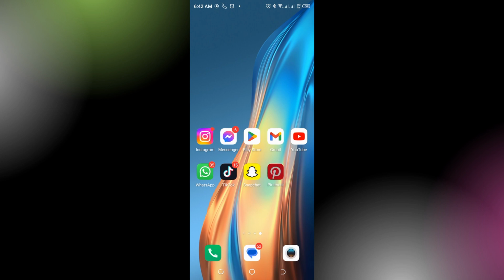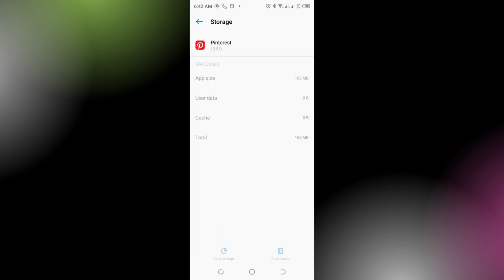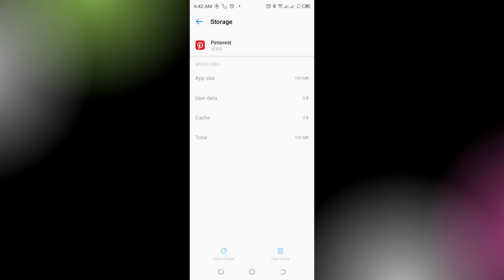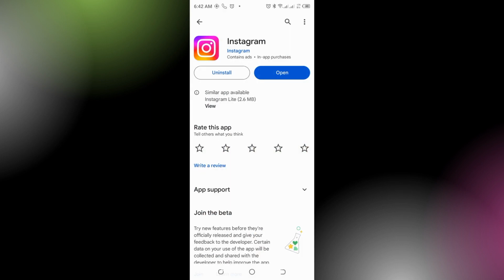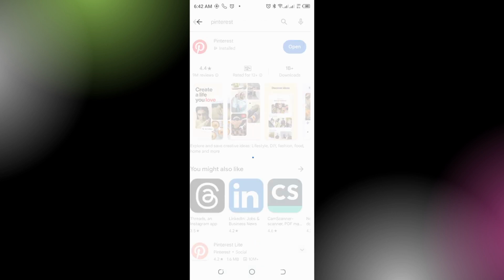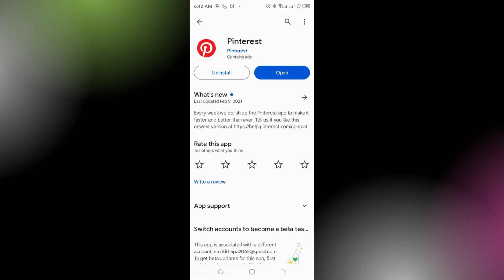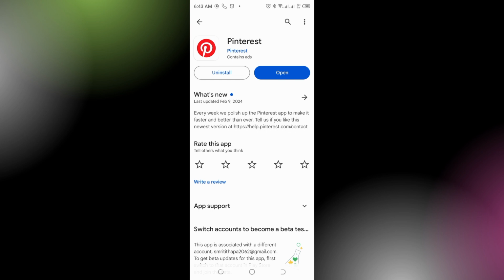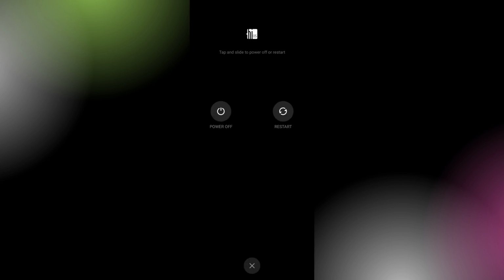How to Fix Pinterest White Screen?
Learn How to Fix Pinterest White Screen with quick and easy steps.

In this tutorial of How to Crow we will be learning to fix Pinterest Application white screen problem with step-by-step process. So, make sure to learn the whole step by watching full video.